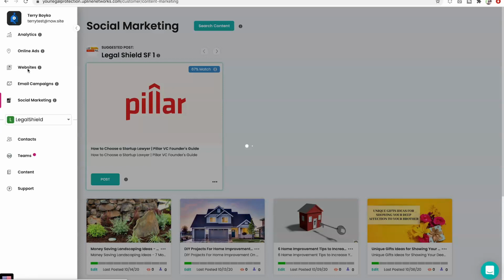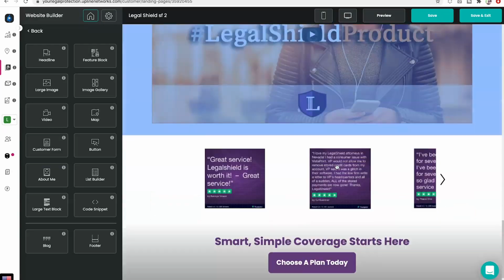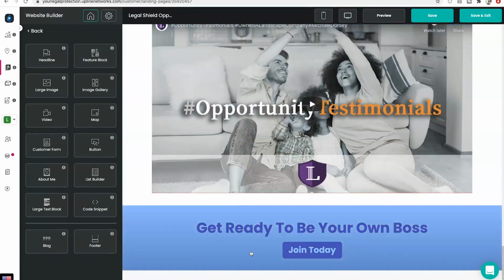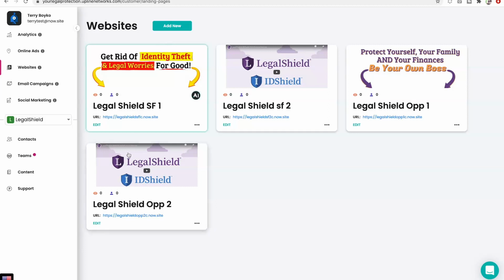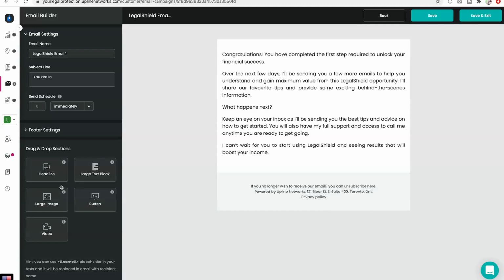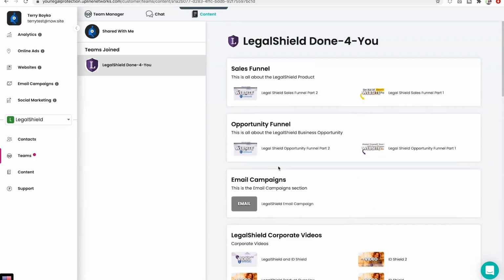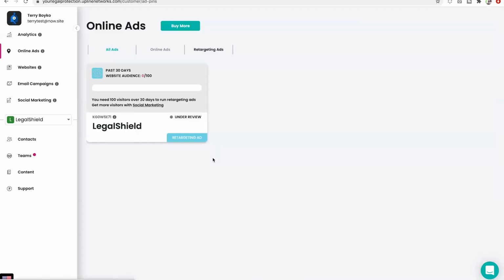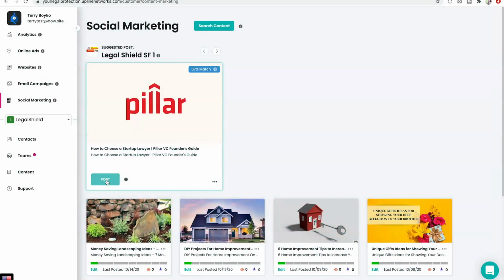Nowsite Marketing | How to Properly Market Legal Shield Business Online successfully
Nowsite | How to Properly Market Legal Shield Business Online successfully | Nowsite Marketing

Nowsite is making it easier than ever for small business owners, affiliate marketing people and network marketing members to run a complete marketing solution for less than $100 or even free if you refer 3 other paying members. This video talks about Nowsite, Nowsite artificial intelligence, Nowsite overview Nowsite.